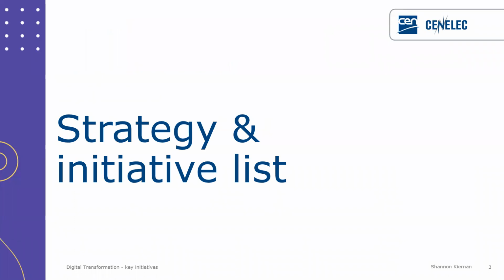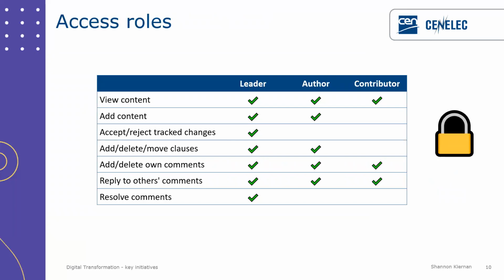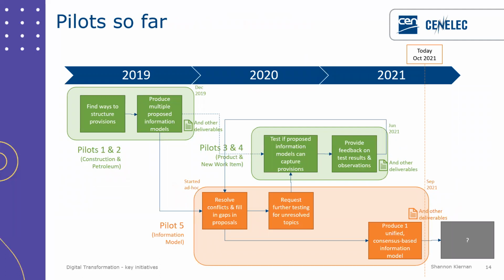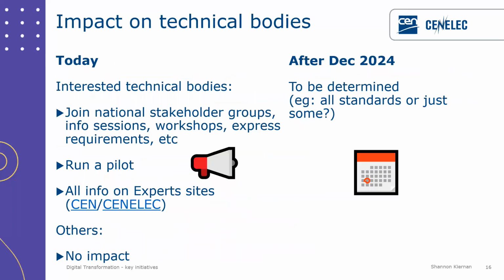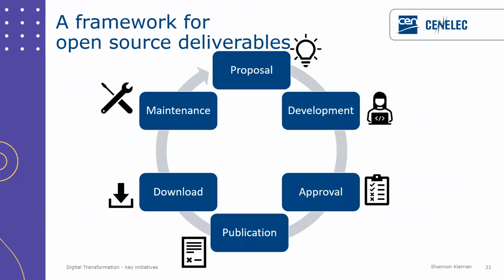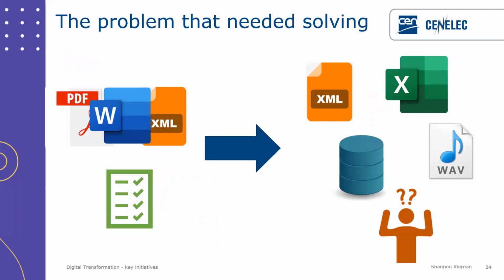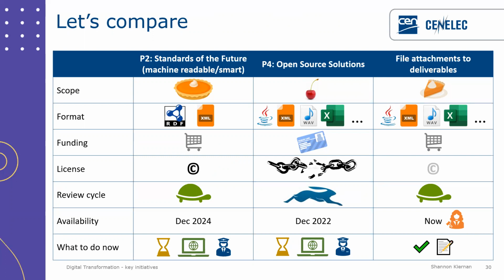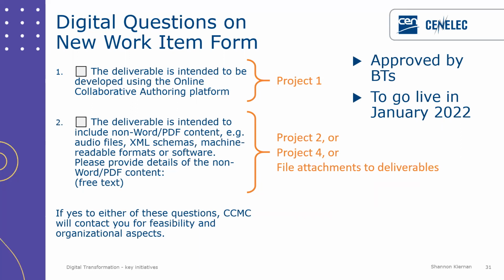Information for TBO - Digital Transformation: key initiatives